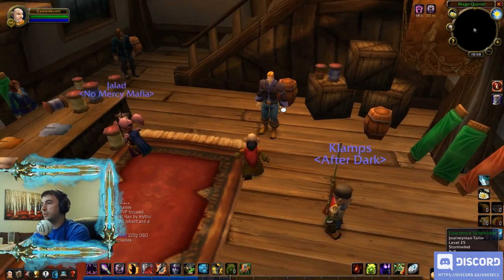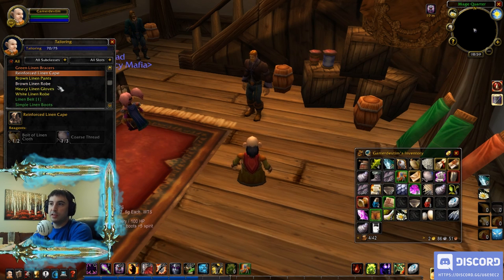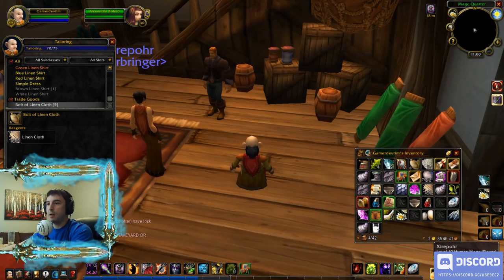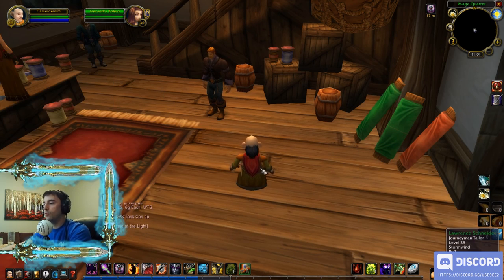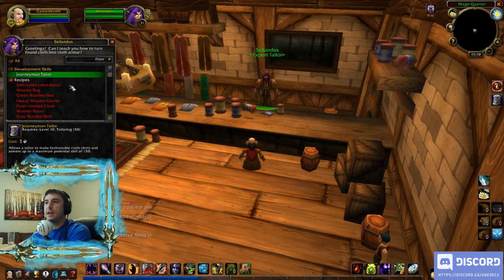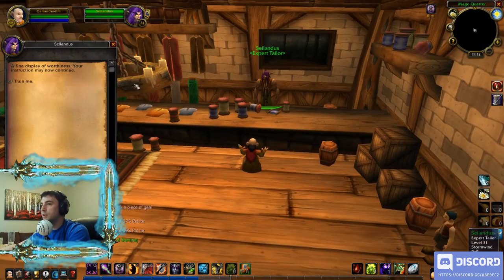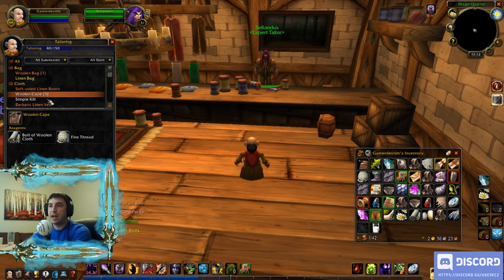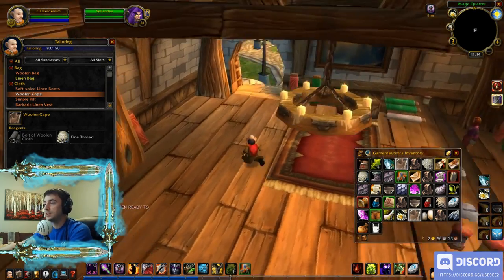WoW Classic How To Level Up Your Professions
Wish List Creatures Of War On Steam!

Become A Field Operative! As a field operative, you will receive exclusive concept art and compositions from the C.O.W. soundtrack as well as insider access about the development of Creatures Of War.

Creatures Of War is a violent, action-packed, Metroidvania-inspired, adventure RPG. You’ll explore a massive island, savagely combatting unfathomable monstrosities in 2D souls/doom combat. No Mercy. Kill, Upgrade, or Perish.

World Of Warcraft takes players into the lands of Warcraft that were created and laid out for us in the original RTS Warcraft games of the 1990's. The specific story that will be unfolded for players in Wow Classic will be that of the RTS game Warcraft 3 The Reign Of Chaos. In World Of Warcraft your objective is to level up your character to 60 all the while meeting tons of people along the way, helping the community thrive through group events, pvp, friendly interactions, etc. The end game of World Of Warcraft is not to raid, it is to have fun. Many gamers have lost sight of this however and in future expansions lots of ease of use features such as instant ques have ruined the core community of world of warcraft. You no longer needed to make friends and meet people in the world, you can now be teleported to the dungeon and play immediately. In theory it sounds great right? But when you do not meet people in the world any longer, you no longer need to make friends with people on the server because of cross server ques. All of a sudden the game got a whole lot lonelier. Thus the cry for WoW Vanilla or Wow Classic was heard from Blizzard for over the last 10 years. Finally Wow Classic is back, no more instant ques, no more cross server dungeons, and best of all the long tedious runs that lead to random encounters, that truly create the World Of Warcraft.

At the start of Wow you will have the choice of choosing to be either an Alliance character, or a Horde character. The Horde is typically depicted as bad guys in the RTS games, but often times it is the cultural differences that make them look this way, they are not inherently evil. (At least in Warcraft 3, I am pretty sure the orcs were super evil in Warcraft 2 and earlier.)

The races you can choose between depends on the faction that you choose to be a part of. The Horde for example allows you to be a Forsaken (Undead Character), a Troll, a Tauren, or an Orc. While the Alliance side of the coin allows you to be a Human, Night Elf, Gnome, or Dwarf. Each one of these races allows you to specialize in the type of character you wish to create.

Humans can play Warriors, Paladins, Rogues, Priests, Mages and Warlocks

Dwarves can play Warriors, Paladins, Rogues, Priests and Hunters

Night Elves can play Warriors, Rogues, Druids, Priests and Hunters

Gnomes can play Warriors, Rogues, Mages and Warlocks

Orcs can play Warriors, Shaman, Hunters, Warlocks and Rogues

Forsaken can play Warriors, Rogues, Priests, Mages and Warlocks

Tauren can play Warriors, Hunters, Druids and Shaman

Trolls can play Warriors, Hunters, Rogues, Shaman, Priests and Mages

Furthermore each race has their own passive abilities that relates only to that race of players. For example, Night Elves have a shadow meld ability that allows them to blend into the environment, no matter what class they are playing as. Each race has about 3-4 passives that are unique to that specific race, but the scope of that is another discussion entirely.

The Warlock is a ranged spell caster that is adept at casting Damage Over Time spells onto its victims. These spells slowly eat away at the health of its opponent. Warlocks can steal the soul of the victims they slay, allowing them to conjure summoned demons and health stones further down the line.

The Mage is a ranged spell caster that blasts his enemies with elemental magic attacks. The mage can quickly dismantle his opponents with a few strong fire balls but at the same token, the swift stroke of an axe on this class can sometimes equate to certain doom.

The Warrior is a class that can duel wield, Swing a giant two handed weapon, or wield a sword and shield. Each option is totally viable depending on what it is that you want to achieve. The warrior is typically used in raids to tank the strongest and toughest bosses in the game, as well as being some of the fiercest foes in battlegrounds when a priest is healbotting them.

Hunters are able to attack with melee weapons and ranged bows / firearms. They also get to control pets that can have a multitude of abilites on their own. (Depends on the pet, a tiger is much different then a giant scorpion).

The Priest is a strongest healer in the game. They can protect people from even the most dire of circumstances as long as they are not being attacked themselves. They are often the most prized possession in raids down the line.